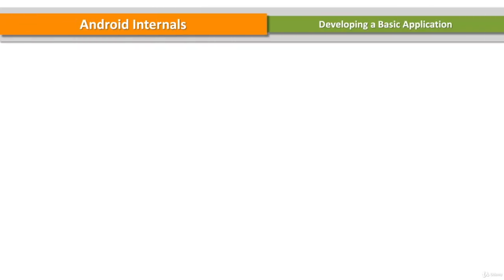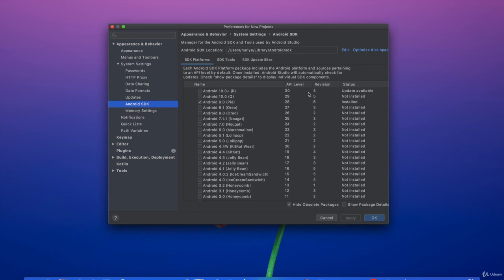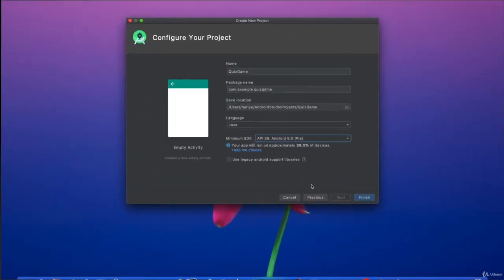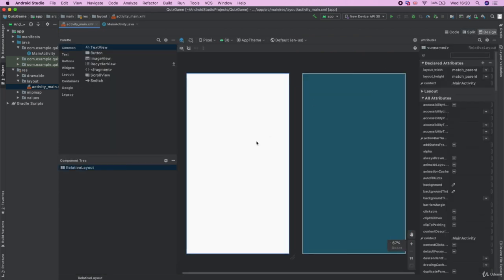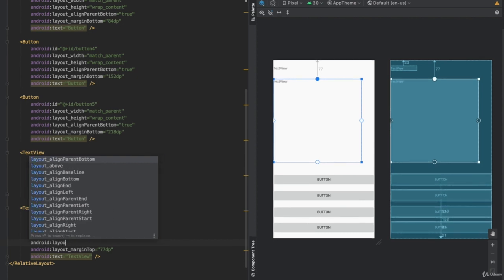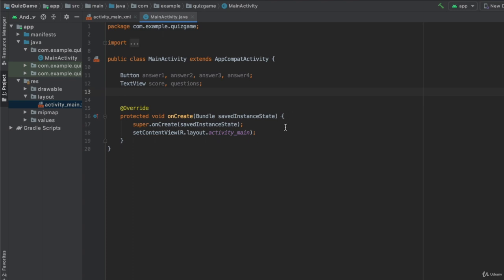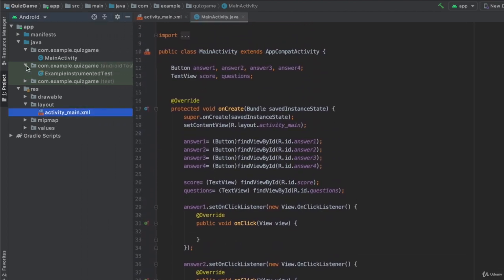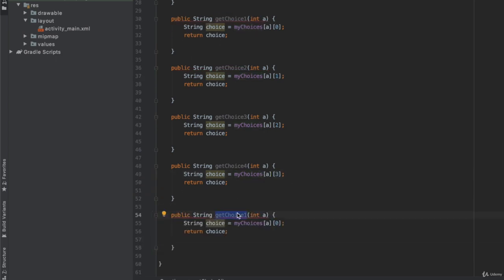Developing a Basic Application PART 12